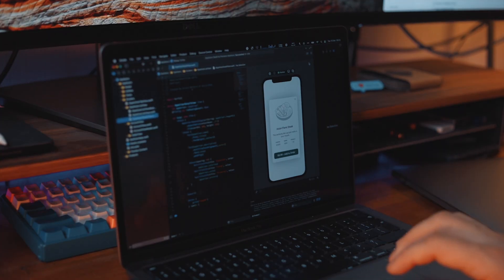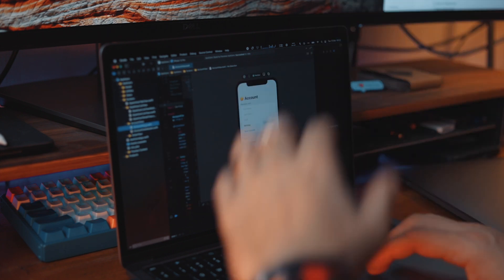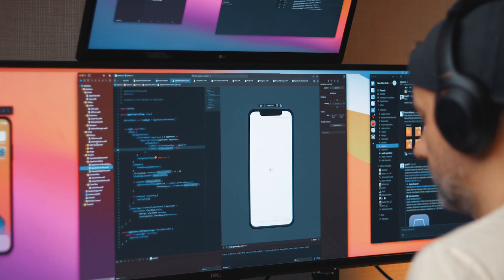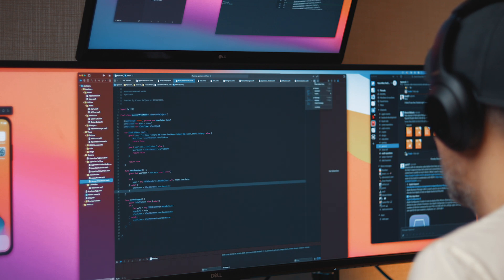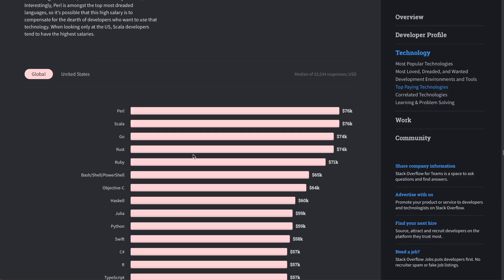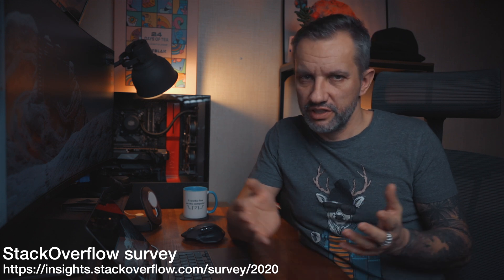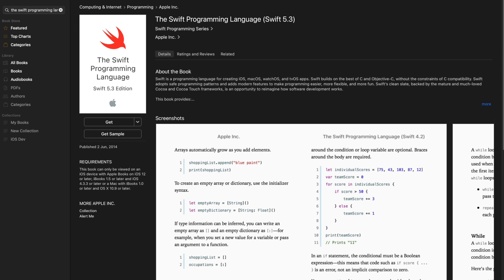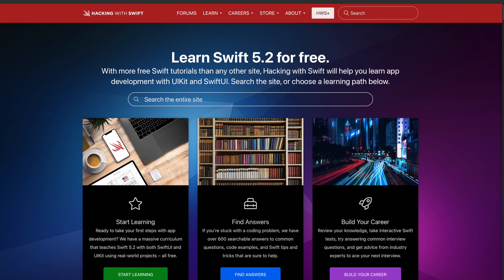Framework to become a software developer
My Programming Setup:
▸ Travel keyboard Logitech MX Mini
▸ Favorite mouse
▸ Monitor Light bar
▸ Microphone: Mic
▸ 16” MBP M1Pro 16GB Ram 1TB SSD